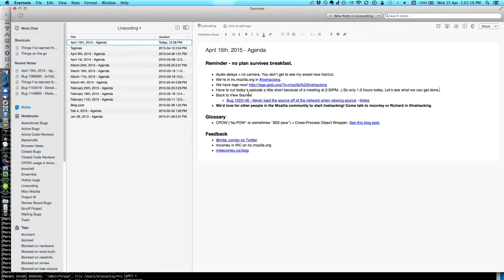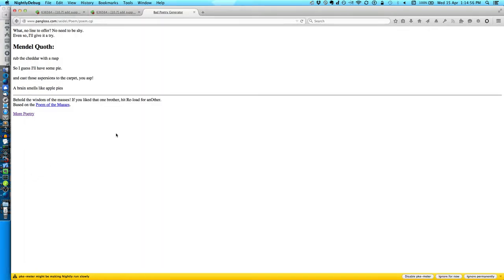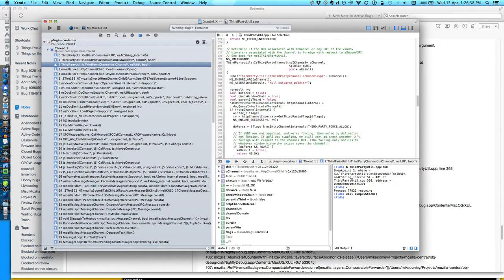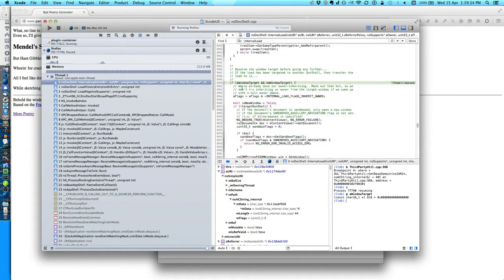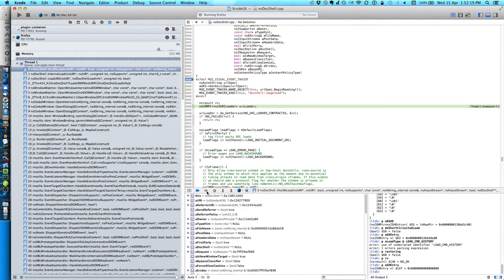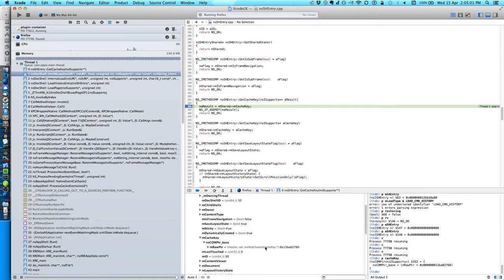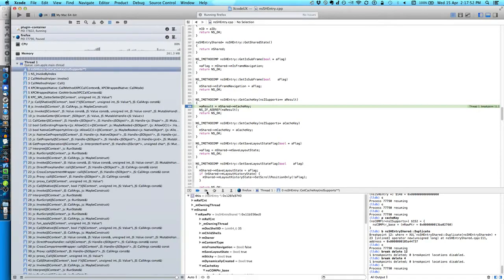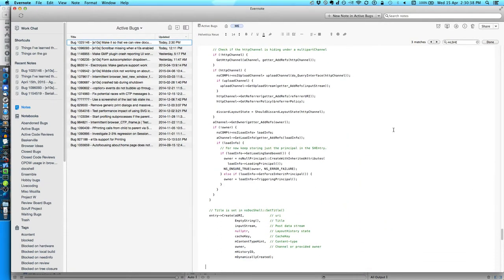The Joy of Coding - Episode 10